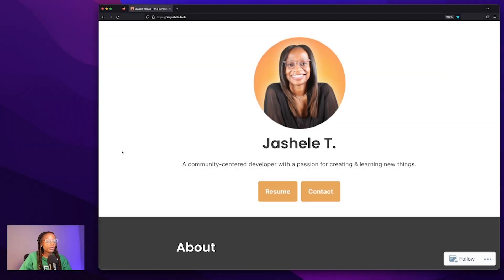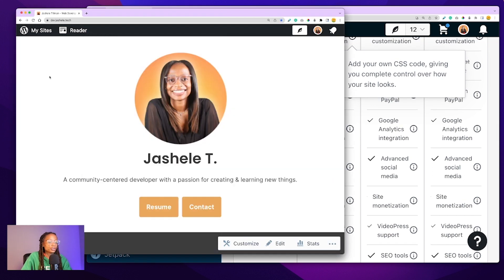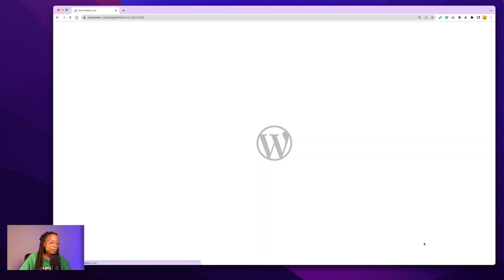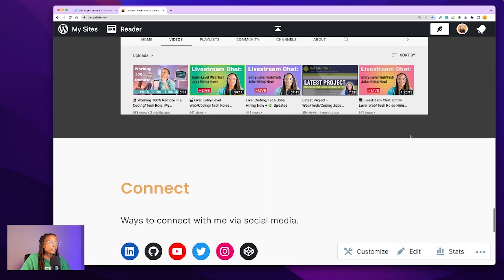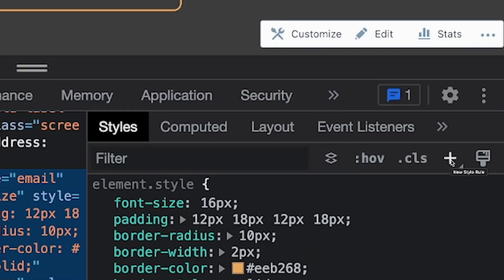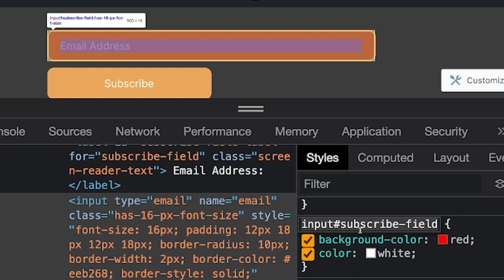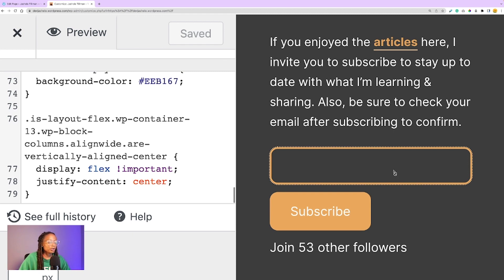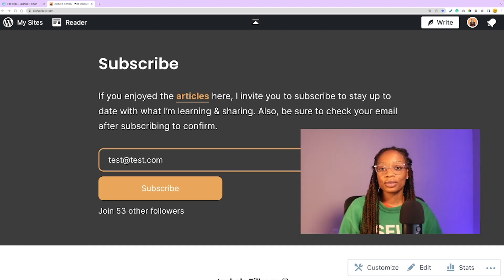Inspect Element - CSS Updates (WordPress Demo)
Utilizing inspect element to fix an issue on my dev portfolio hosted on WordPress.com.